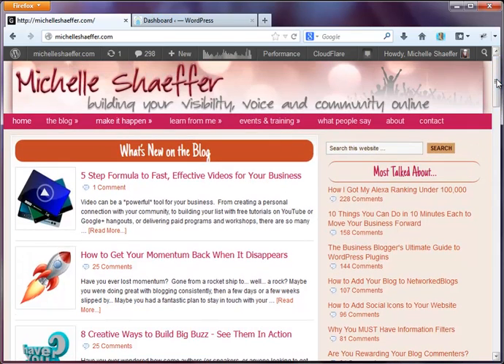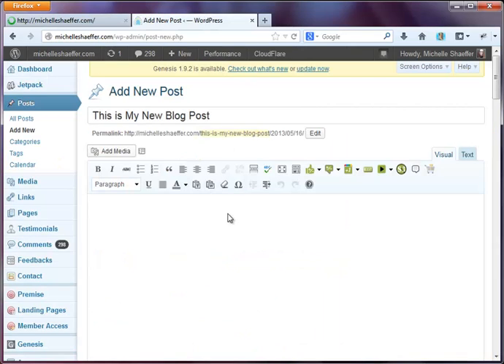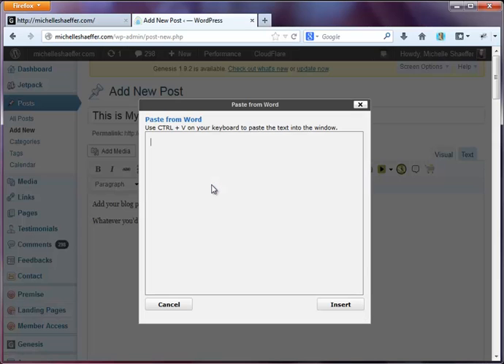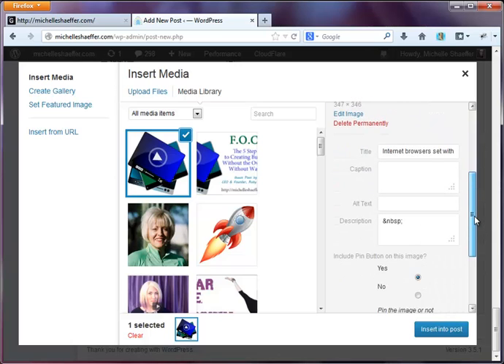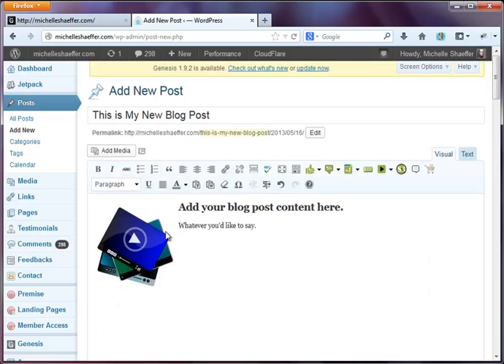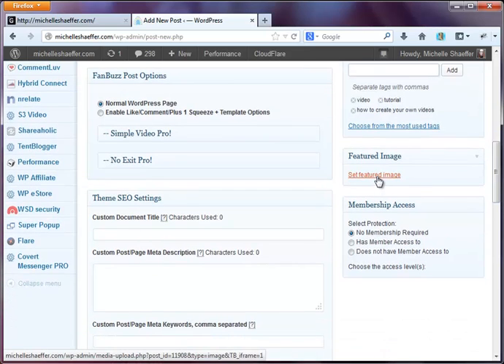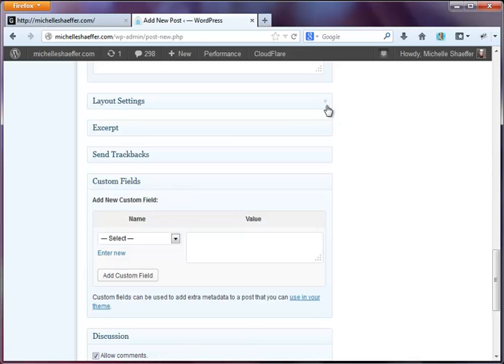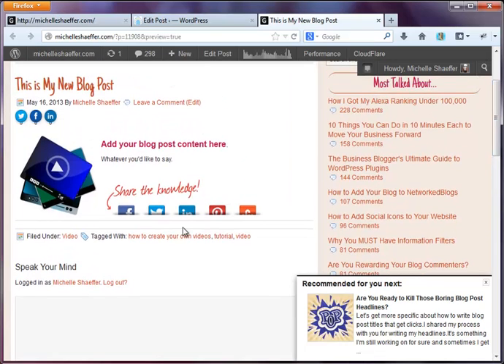WordPress Tutorial: How to Add a New Post in WordPress